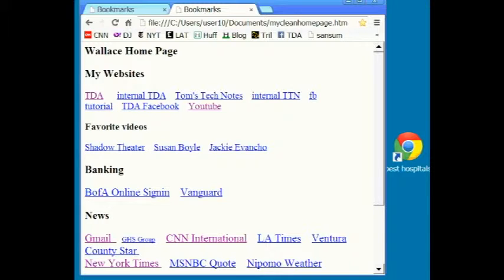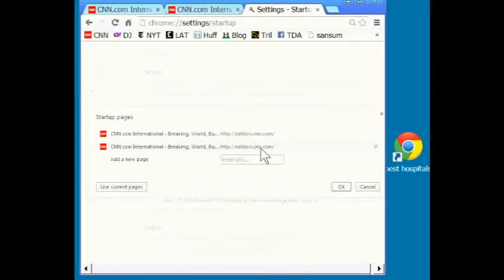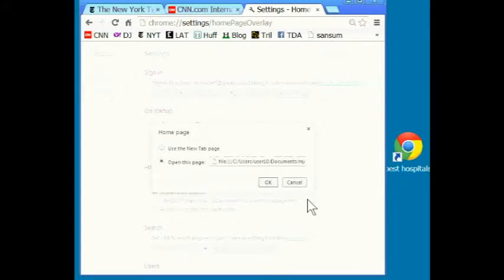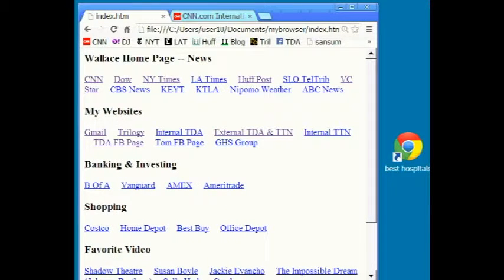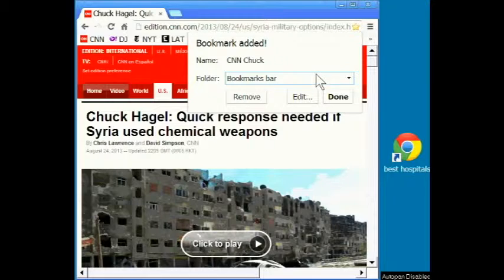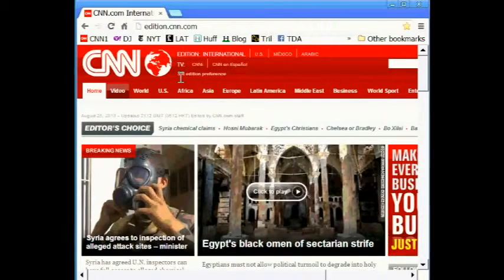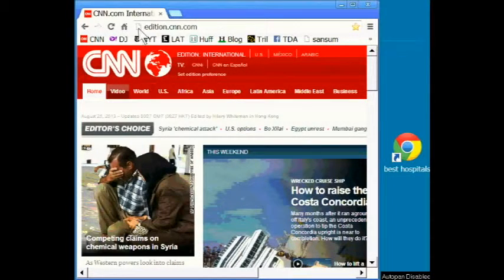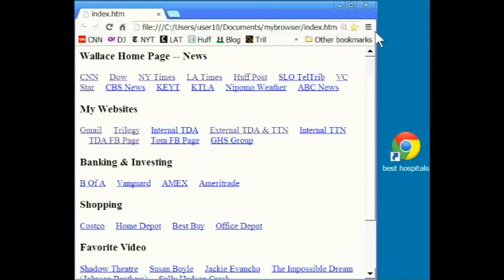How To Use The Chrome Browser Part 2 How To Set Startup & Home Pages, How To Save Bookmarks